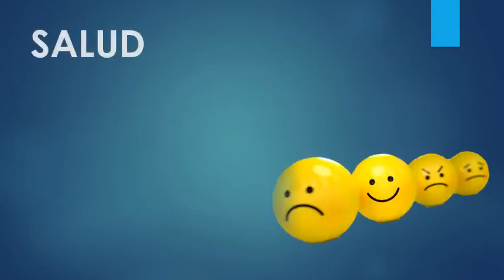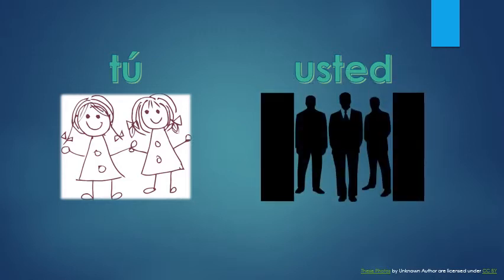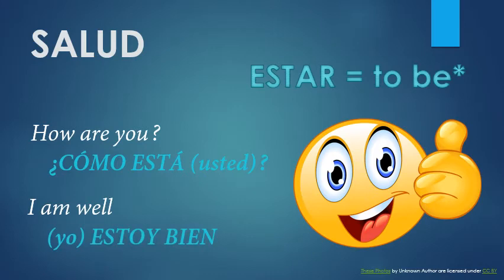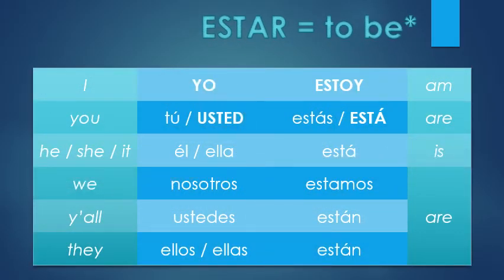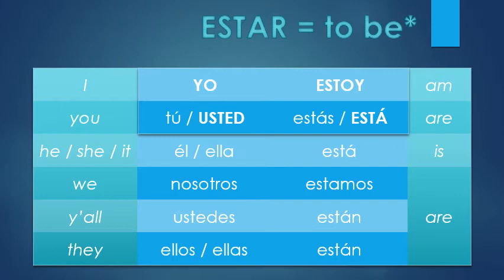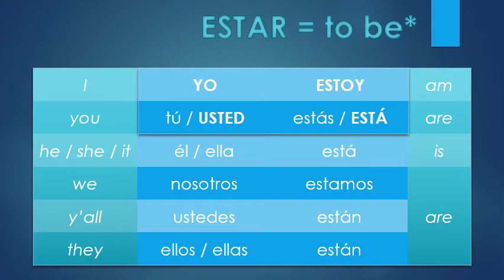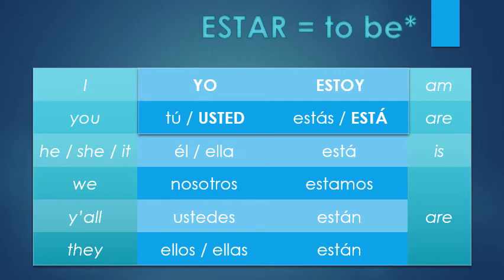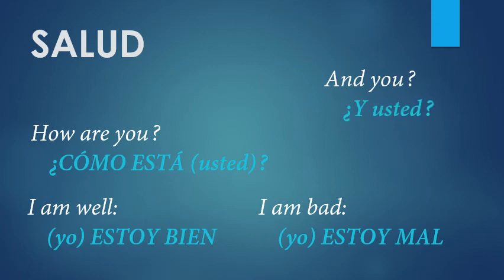Vocabulario Vivo 14 de febrero de 2020: SALUDOS - HOW ARE YOU?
¡Hola! ¿Cómo está?  Not only do I help you earn points this Valentine's Day by being able to ask how your loved ones are doing, but I also explain the difference between TU and USTED and how to conjugate the verb ESTAR.